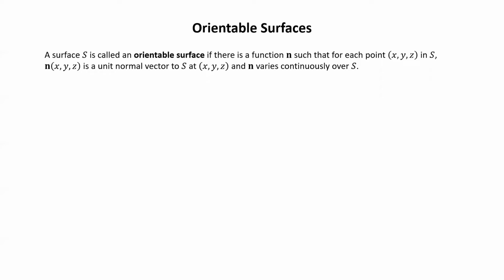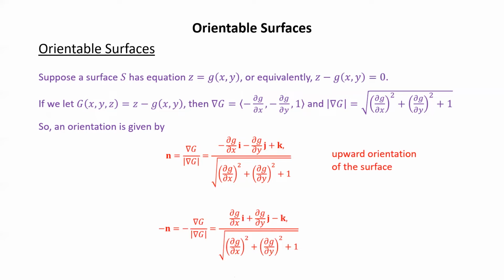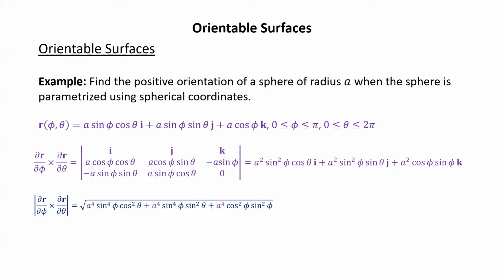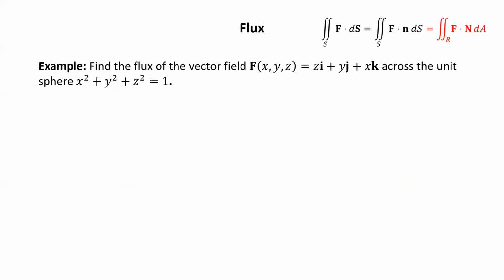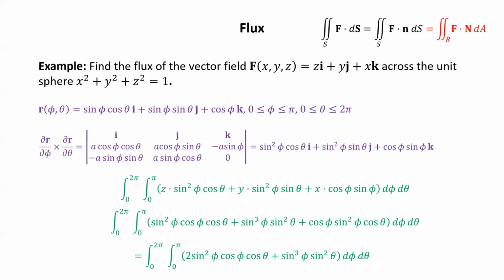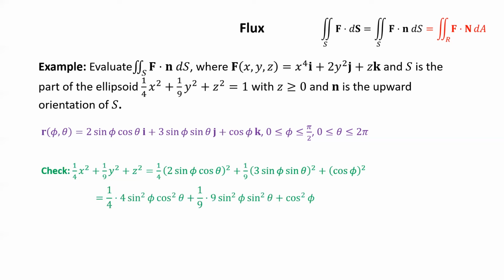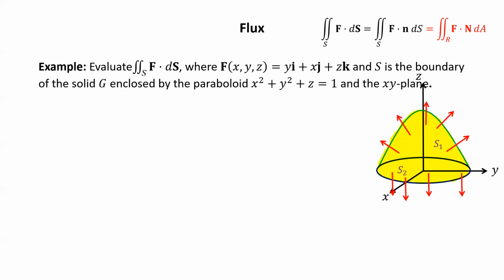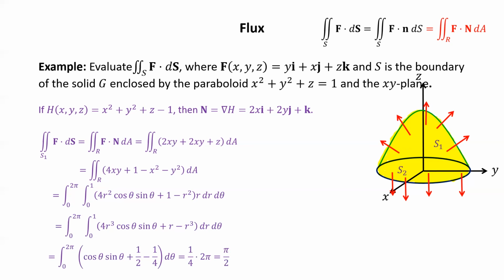Multivariable Calculus 30 - Orientable Surfaces and Flux